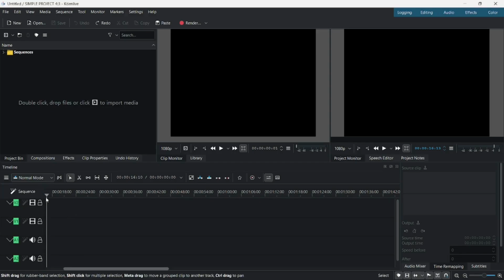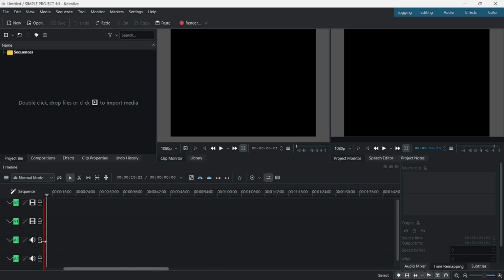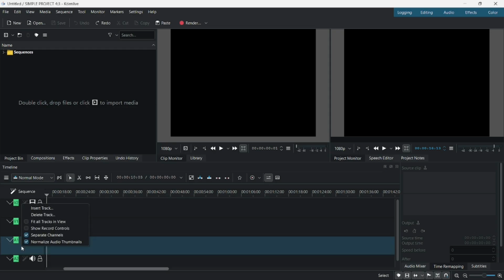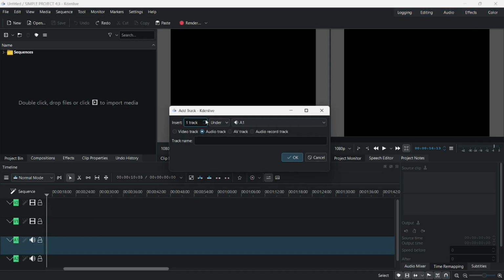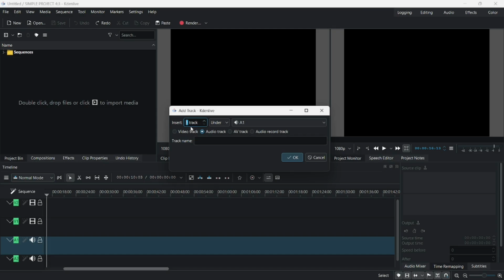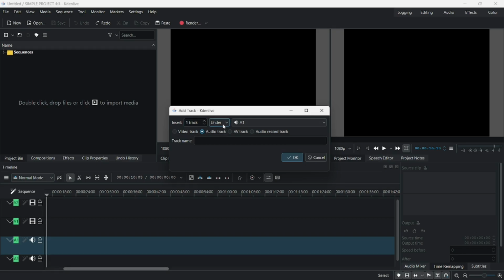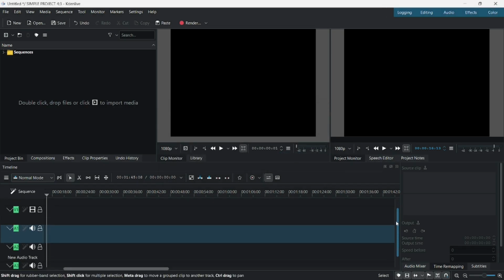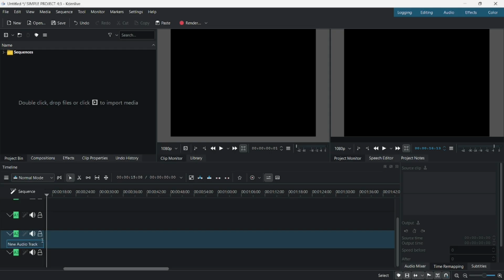How to Insert an Audio Track in Kdenlive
Learn how to insert an audio track in Kdenlive and add music or sound effects to your video project easily. Adding an audio track in Kdenlive lets you include music, voiceovers, or sound effects in your video timeline.